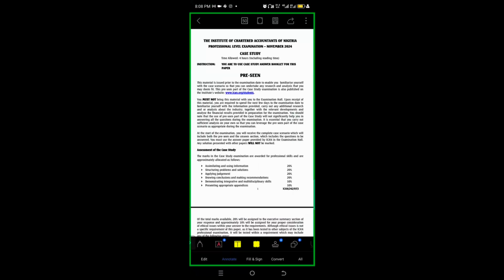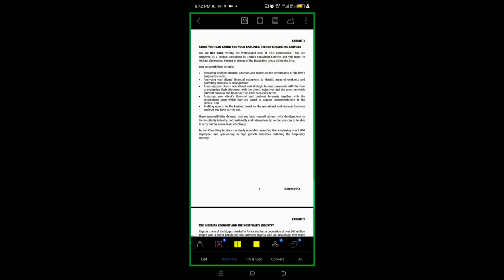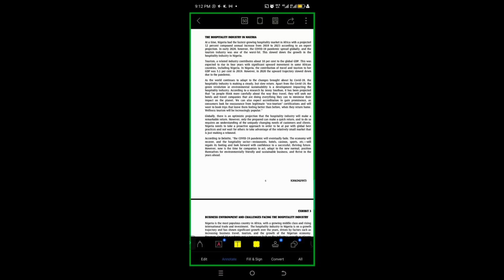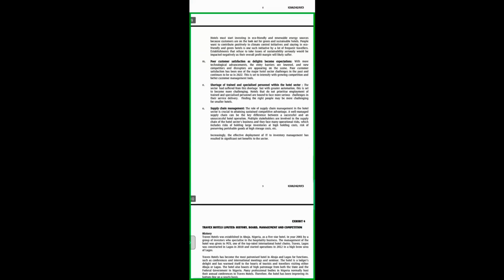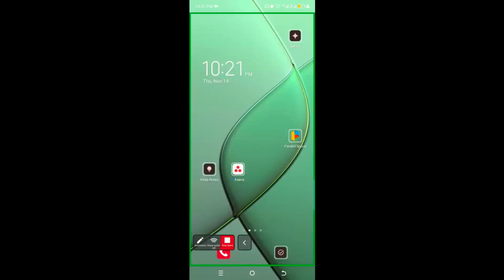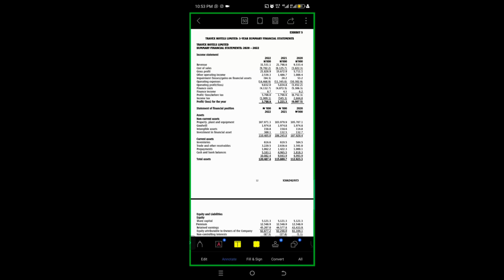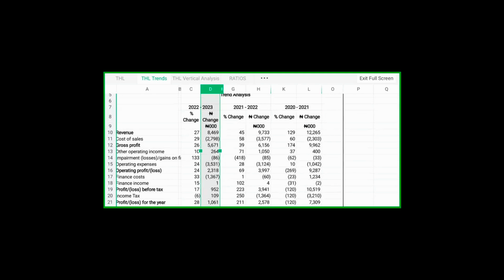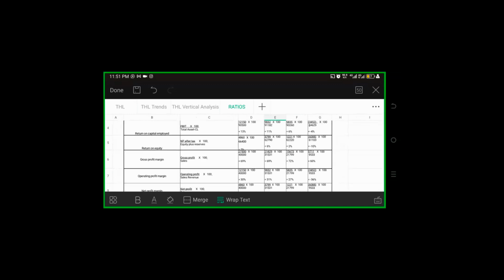ICAN Nov 2024 Case Study Pre seen Analysis